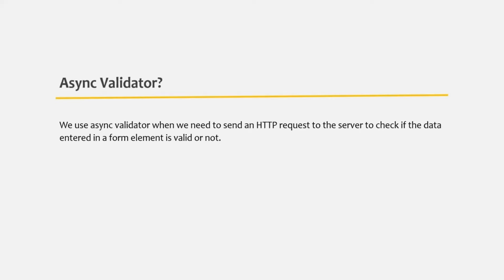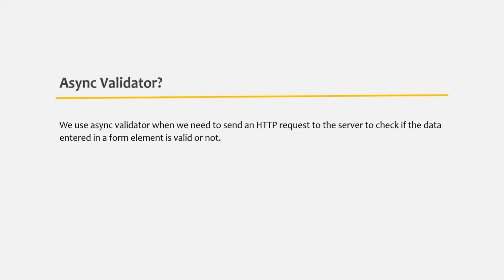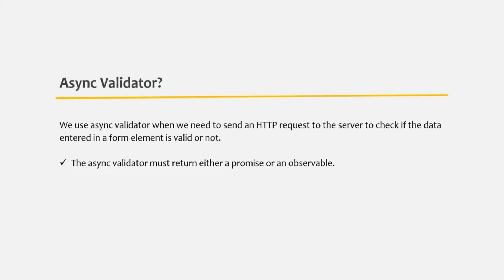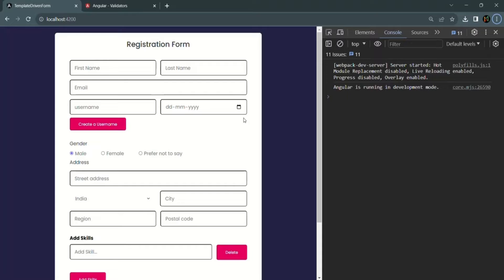#132 Creating a Custom Async Validator | Reactive Forms | A Complete Angular Course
In this lecture you will learn what is an async validator and how to create & use it on a reactive form. Creating an async validator is very similar to creating a sync validator. The only difference is that, async validator either returns a promise or an observable. Also remember that, angular does not provide any built in async validator. But it allows us to create an async validator.

We use the async validator when we need to send an HTTP call to the server to check if the data is valid. Creating a Async Validator is simple as creating a function, which must obey the following rules:
1. The function must return either an observable or a promise
2. Return null for valid, or an ValidationErrorCode if the input is invalid

Let's understand async validator with a simple example, in this lecture.